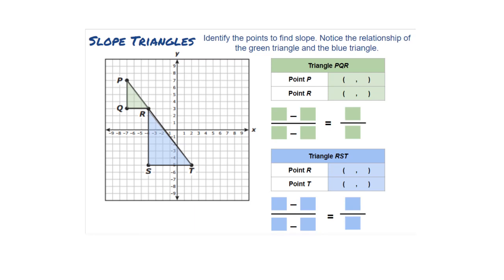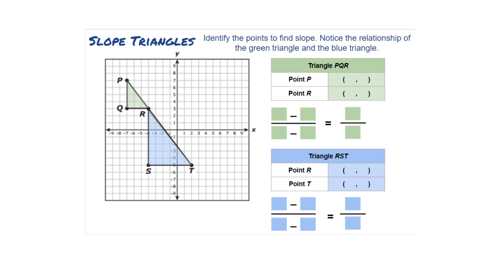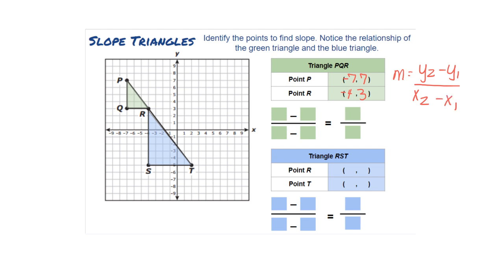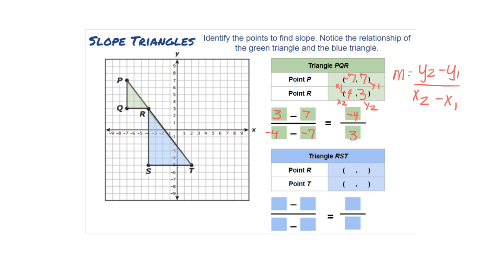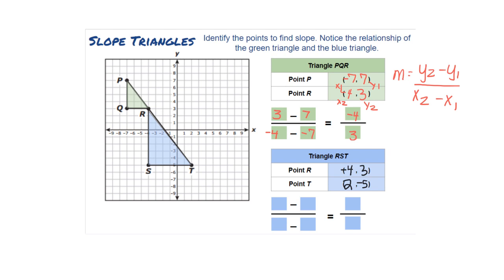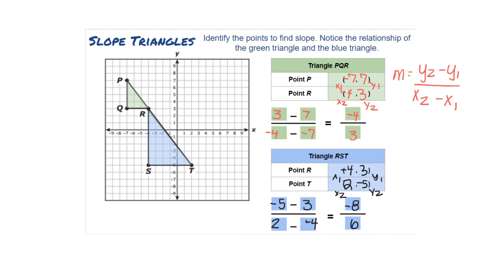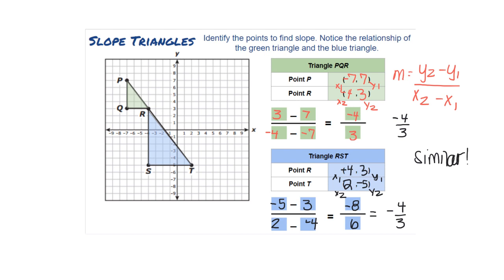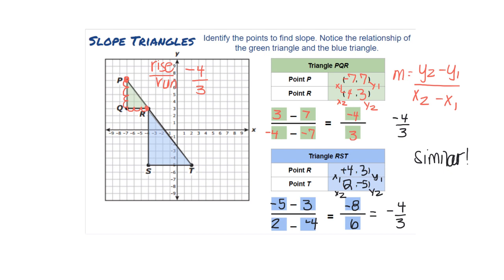How to Find Slope Using Similar Triangles